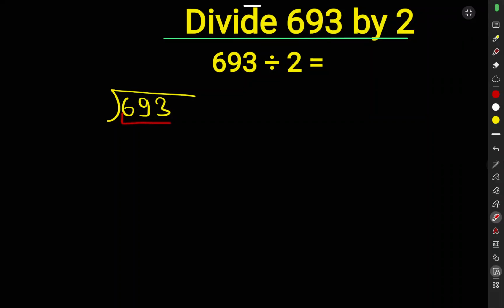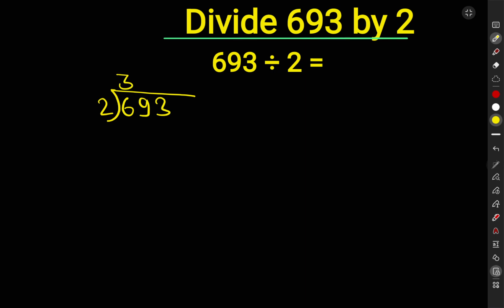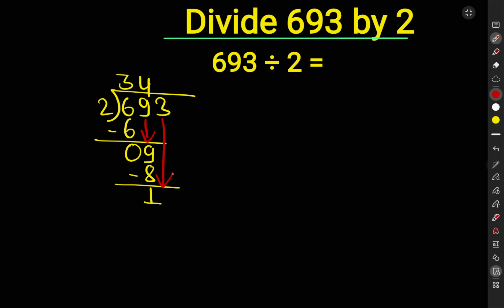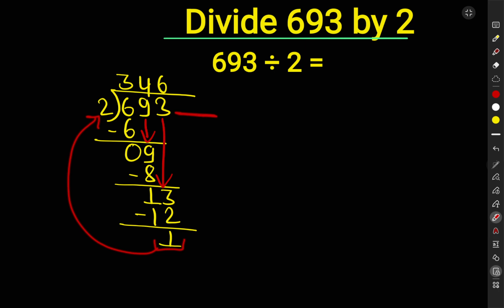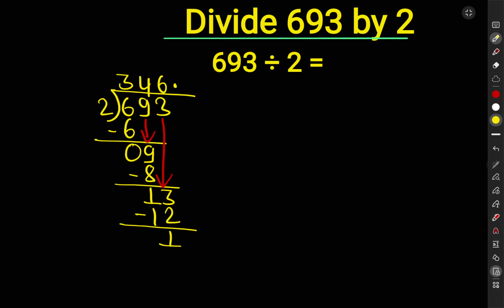693÷2 Divide 693 by 2 (Long division Method)